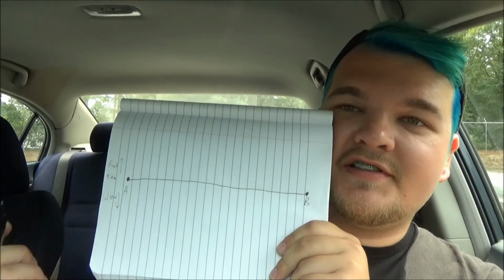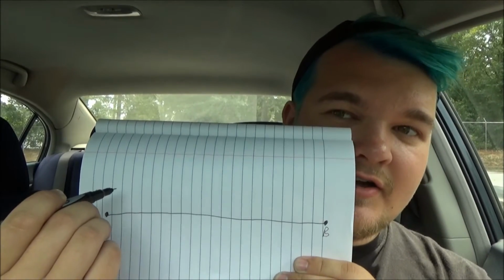Sanding Our Stones to Dust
This will be the second of hopefully many videos on this channel.